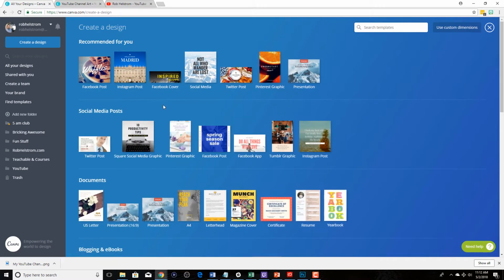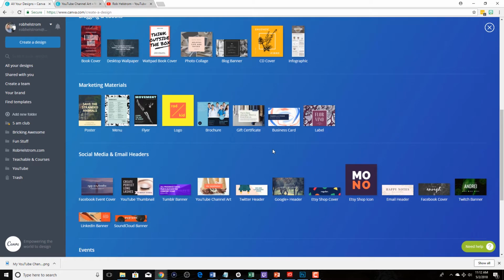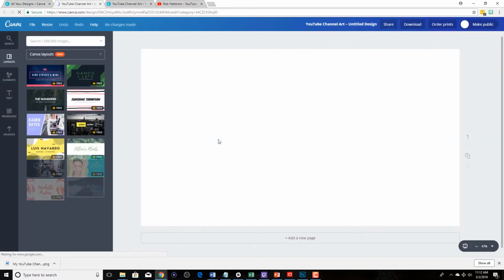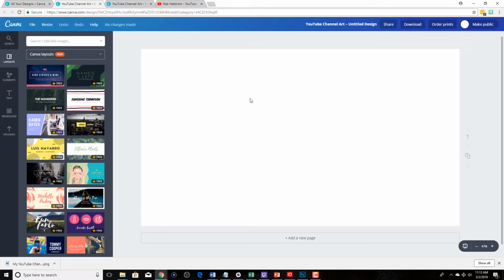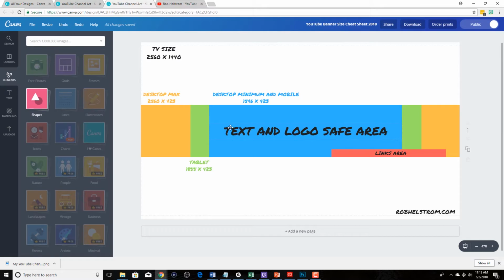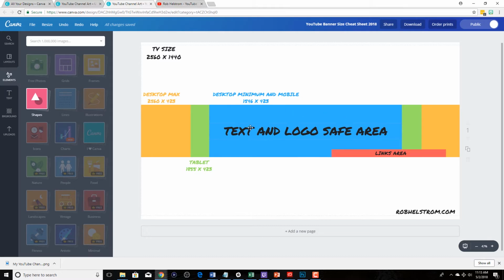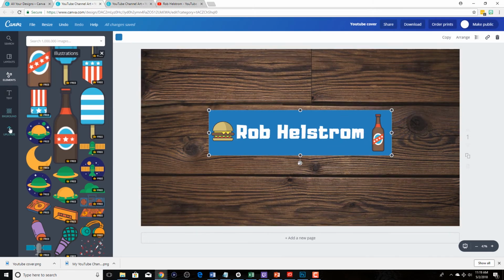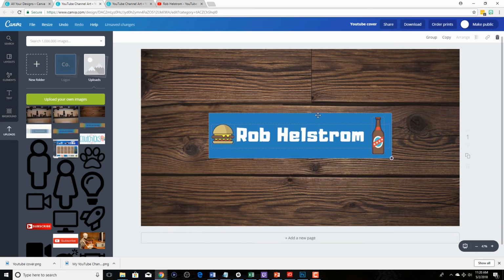How to Create YouTube Cover Art in Canva!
As I've been building my free Canva course, I've been testing out many of the features of Canva.  Today I created a simple YouTube Channel Art image in about 5 minutes.

If you are interested in learning more about Canva, I'll be releasing a free course.  I'll post the link in the comments when its done.

If you want a copy of my overlay here is the link to that Canva design

If you like what I'm doing here on YouTube please follow my other social media channels.